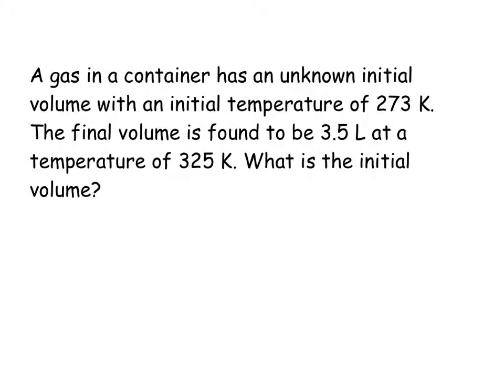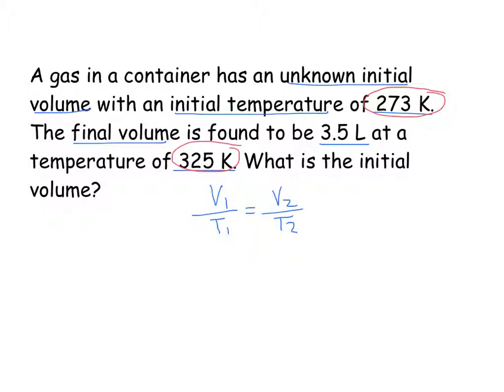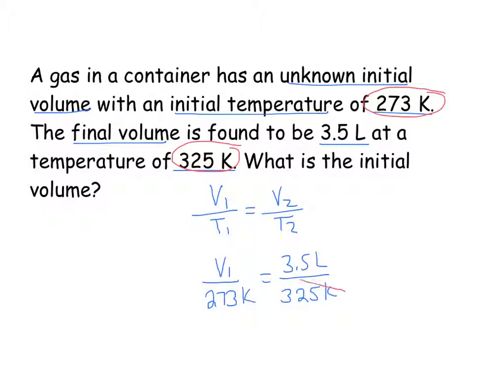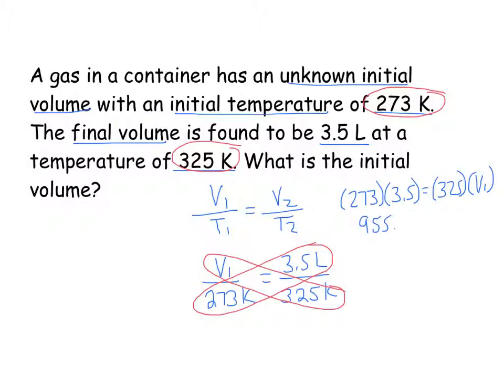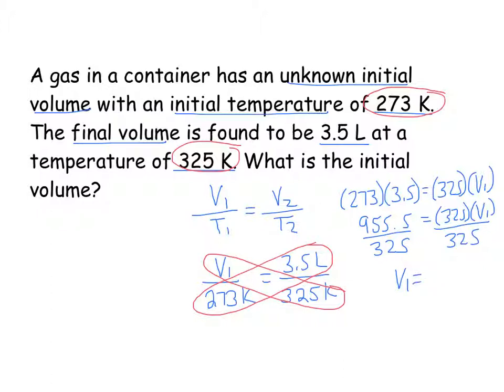Charles Law - Solving for Initial Volume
A worked Charles's Law problem that shows step by step how to solve for initial volume.